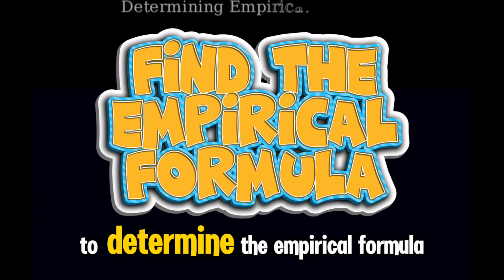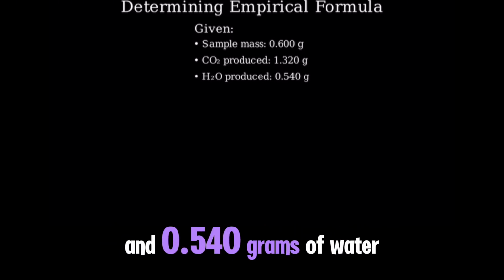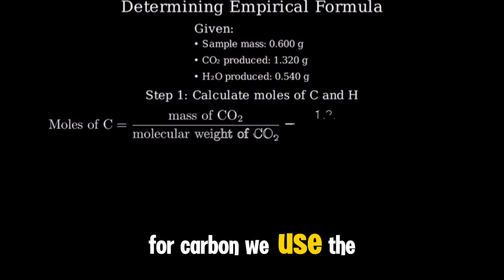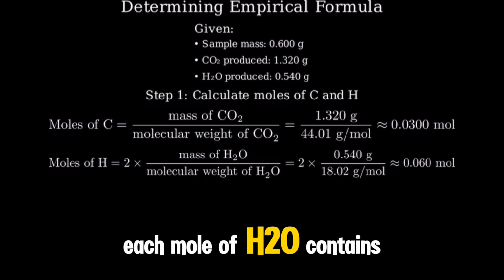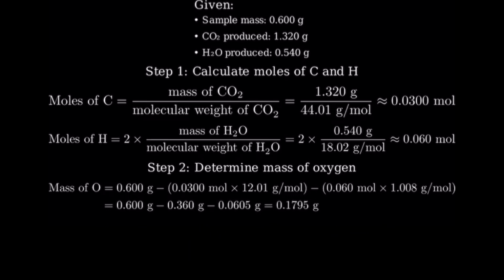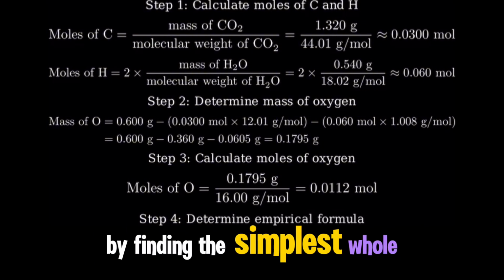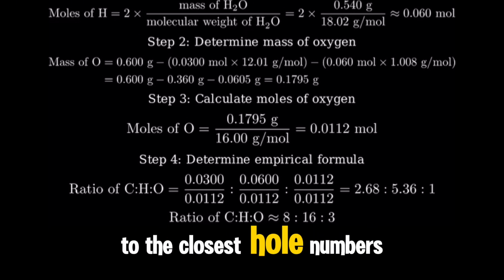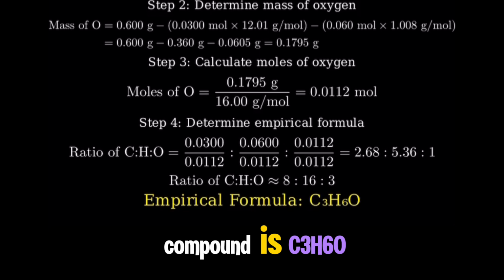Find the Empirical Formula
College Chemistry, Source: Math-GPT